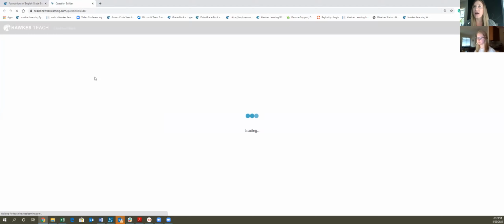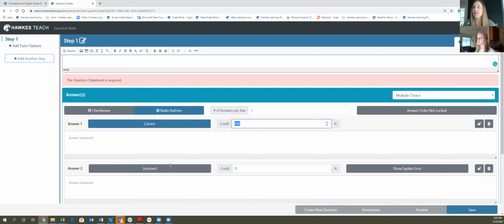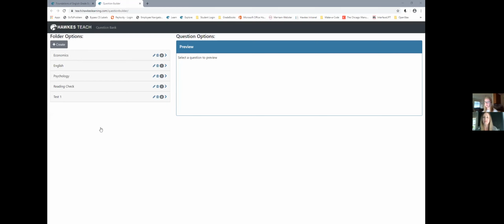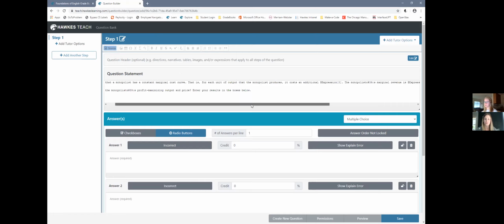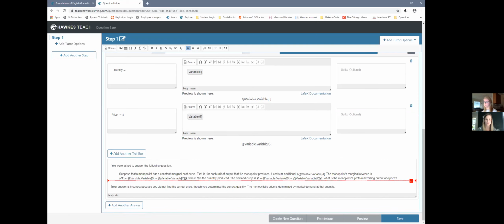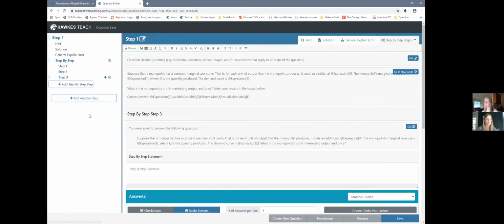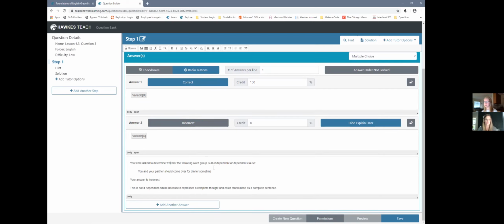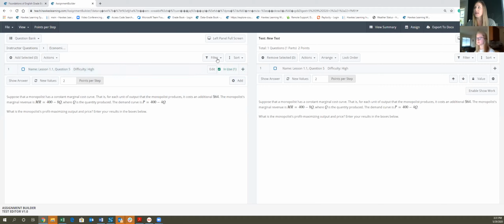Humanities Question Builder Overview (Summer 2020 Training Series)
In this training, we will take an in depth look at our Question Builder. This tool allows you to create your own questions that can be included in Lessons or WebTests. We will guide you through the steps for creating various question types including multiple choice, free response, open ended, click to select, and click to insert. We will also show you how to use our variable manager to create dynamic questions, incorporate graphs, and add tutoring options.